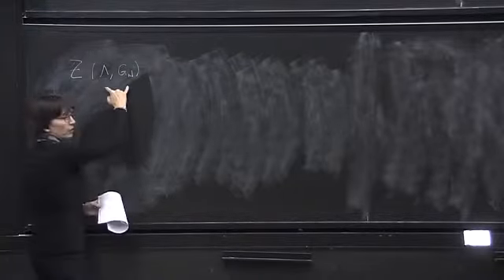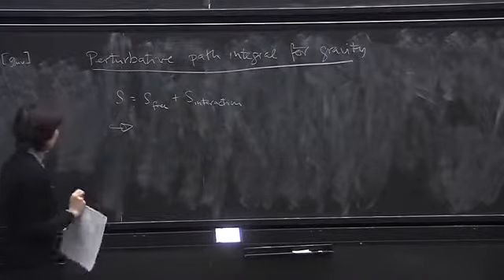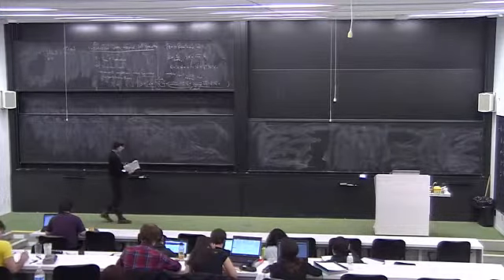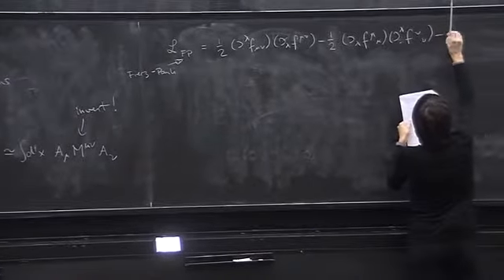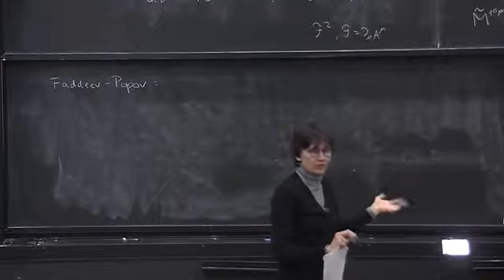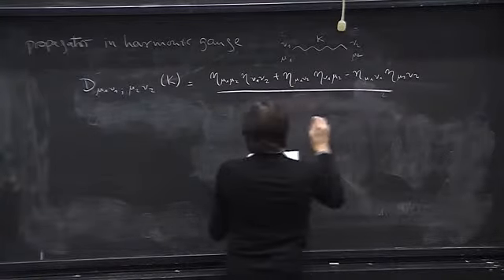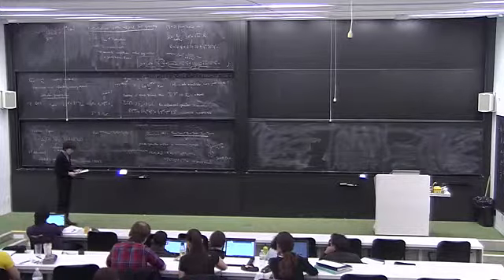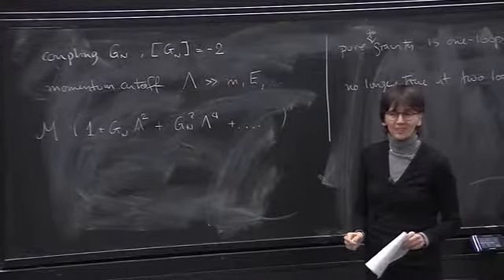Lecture 5 Perturbative path integral for gravity Graviton propagator